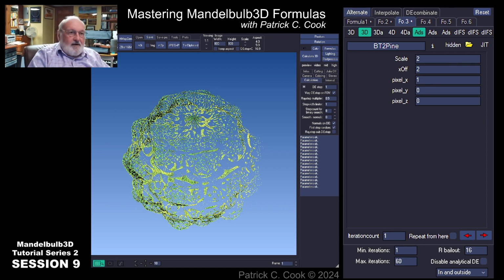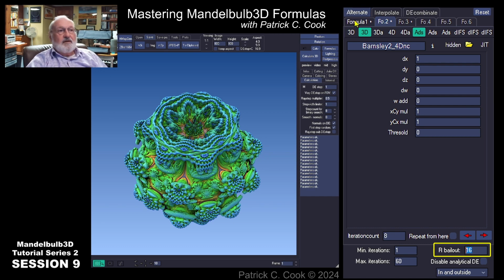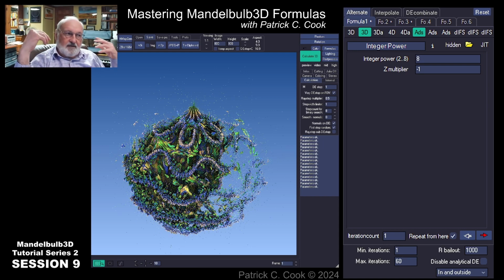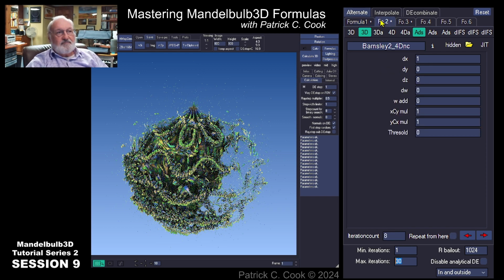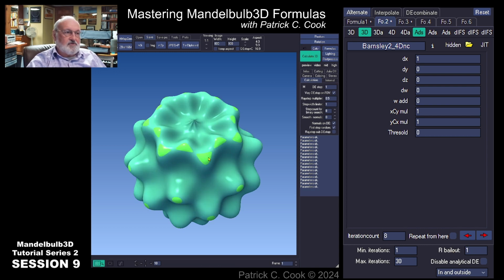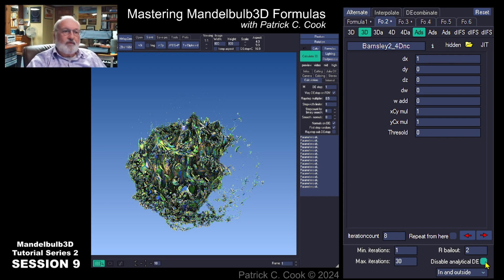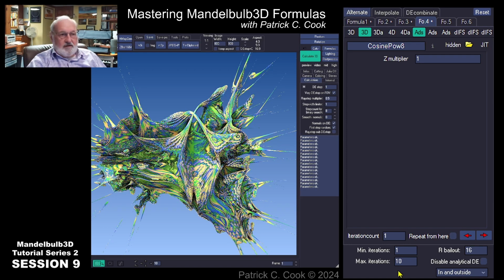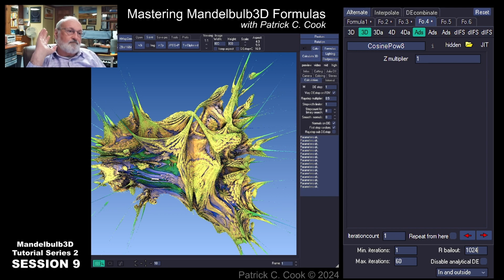FRM.9 Applying Iterations and "R Bailout" - Mastering Mandelbulb3D Formulas by Patrick C. Cook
Session 9 of "Mastering Mandelbulb3D Formulas" discussing applying the concepts of: Iterations and "R Bailout".